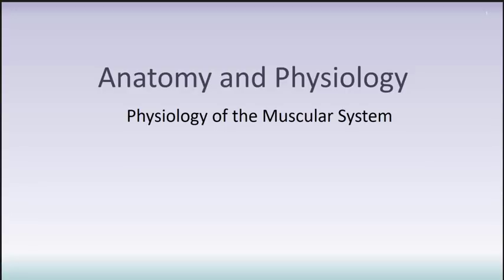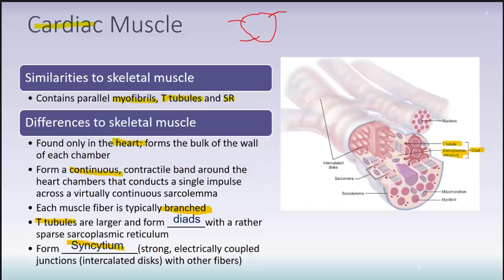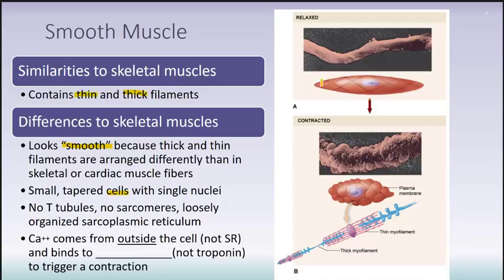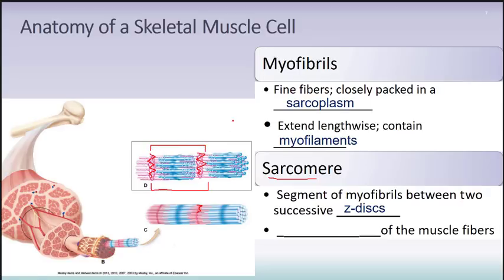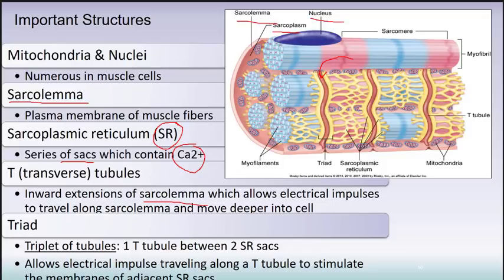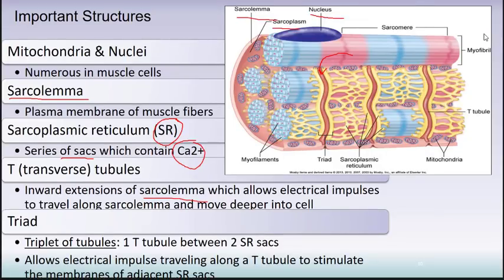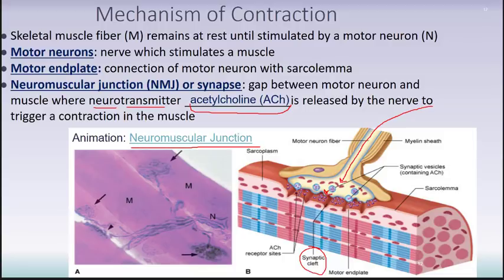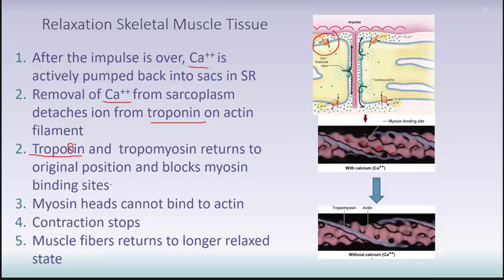Muscle Contractions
HLSC 1200